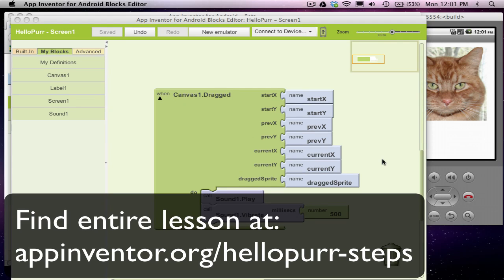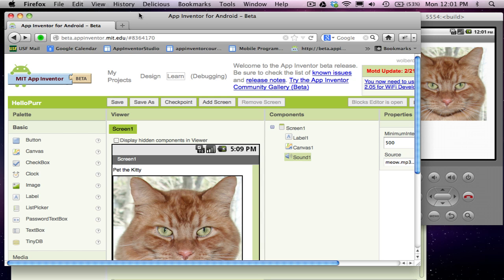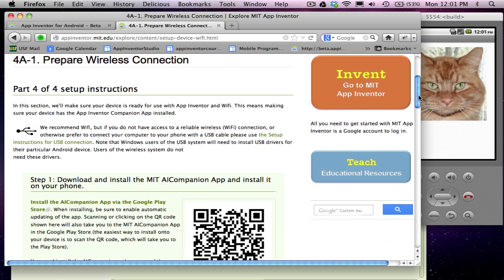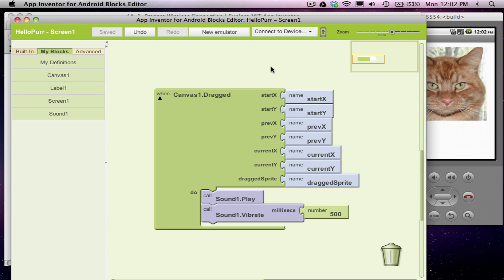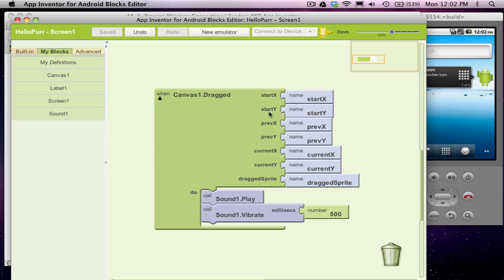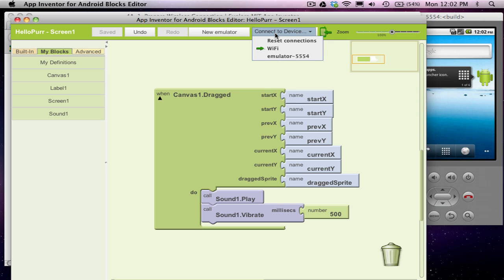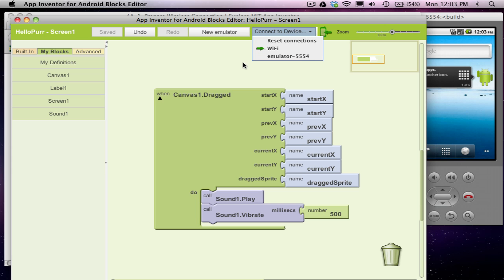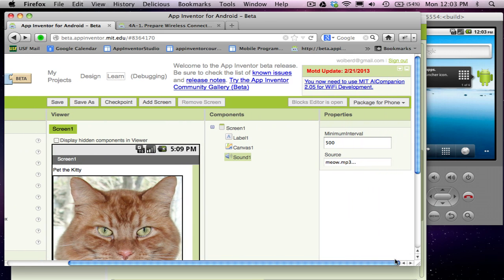App Inventor: Hello Purr 3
appinventor.org: Learn to program Android apps using App Inventor, a visual language designed for absolute beginners. In this first lesson, you'll build HelloPurr, an app in which touching the screen causes a kitty to meow! University of San Francisco professor David Wolber walks you through step-by-step and teaches you the programming concepts you need to proceed.